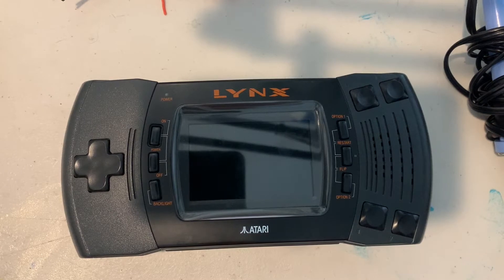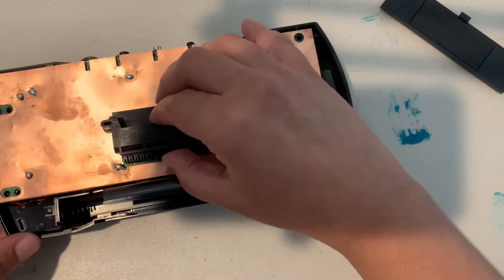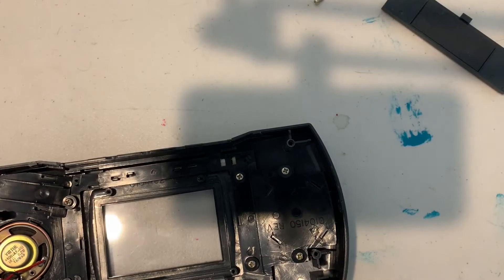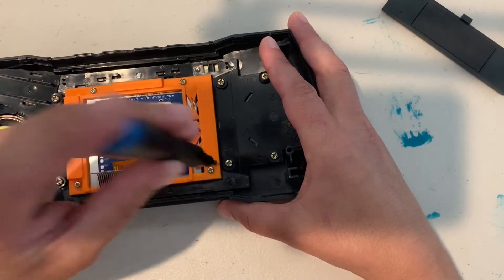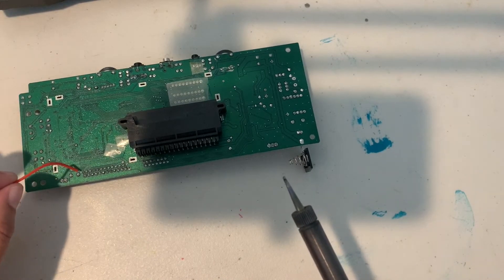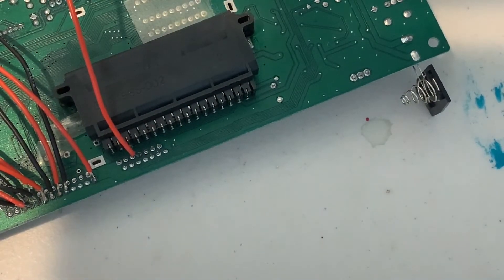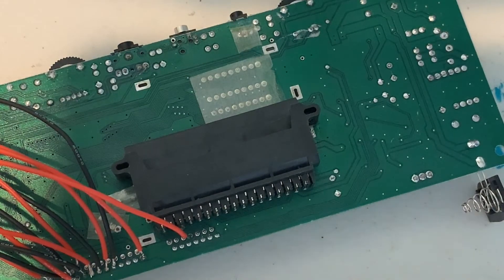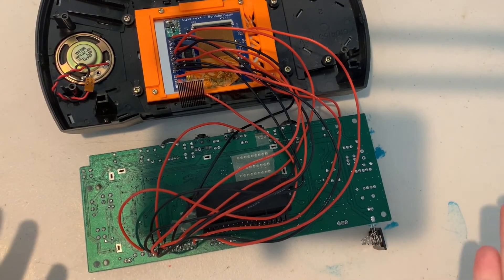BennVenn Atari Lynx Model 2 LCD Installation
Welcome to Candi's Classic Game Shrine!
 Today on Tinker Time DIY I am showing everyone how to install the BennVenn Atari Lynx Model 2 LCD replacement kit. This mod is for beginner to intermediate dodders and is significantly easier to install than the McWill mods of similar natures.

For written step-by-step instructions, I made this quick write up.
BennVenn Lynx Model 2 LCD Replacement
1. Disassemble Atari Lynx by removing rubber pads and remove 4 outer screws.
2. Remove Battery Door and unscrew battery compartment
3. Undo the 2 ribbon cables behind battery compartment
4. Undo the 2 wires for the speaker and the OG backlight
5. Remove 4 screws for the existing screen (bin the screen but keep the screws)
6. Take your new screen, remove protective film on front and place down in the top half of the Lynx shell
7. Take your 3D printed screen bracket and place over the existing 4 holes that held the original screen in and secure screws.
8. Remove inductor at L17 on motherboard
9. Gather 12 wires between 24 to 30 gauge and roughly 6 inches in length. Using wires of different colors may make it less confusing when attaching the wires to the system. The higher the number of the gauge, the thinner the wire.
10. Prepare wires and solder points on both the main motherboard and the motherboard for the new LCD screen with some flux and solder. You will be preparing (THESE PINS)
11.  Attach wires on the designated pins of the main motherboard and then attach the other ends to the new screen
12. Reassemble Lynx and enjoy